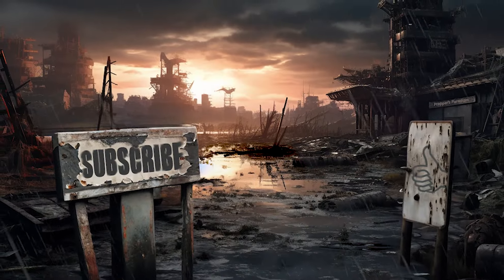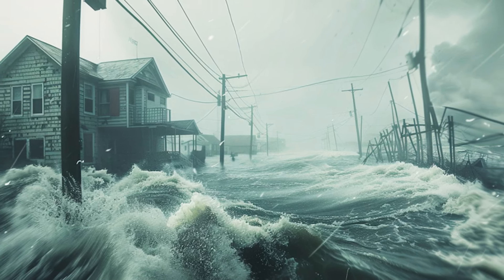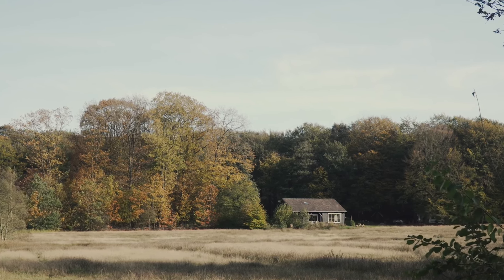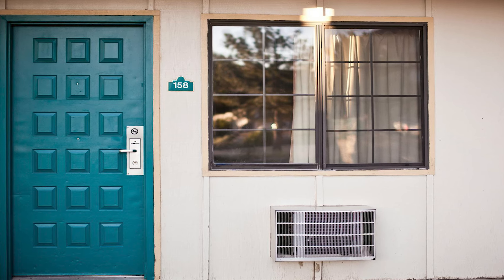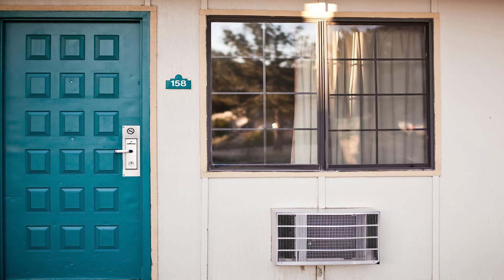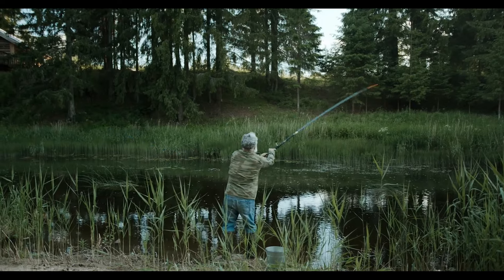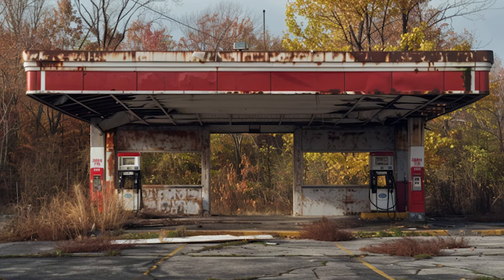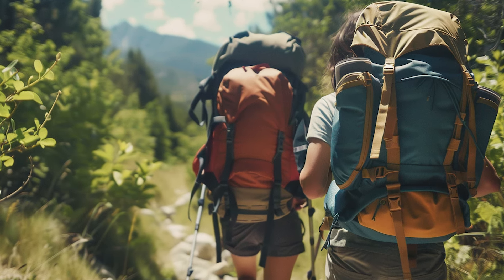Choosing a Bug Out Location: What You Need to Know - How to Bug Out - Always Prepared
Are you prepared to evacuate quickly and safely? Discover how to select and prepare a Bug Out Location (BOL) that ensures your safety during emergencies.

Despite a previous injury that affects my ability to communicate audibly, I've leveraged AI technology to enhance my videos and deliver clear, concise information to you. While my voice may be generated, my expertise and dedication to empowering others remain genuine.

📍 About This Video:
In this comprehensive guide, we delve deep into the critical steps for choosing a secure and sustainable Bug Out Location. Learn everything from evaluating geographical stability to implementing robust security measures, ensuring your Bug Out Location is ready when you need it most.

🔑 What You'll Learn:

Key Factors for Choosing a BOL: Understand how to assess locations based on accessibility, resource availability, and geographical stability.
Security Considerations: Get practical advice on how to fortify your BOL with natural and man-made security measures.
Prepping Your BOL: Tips on stocking up and maintaining your location with essential supplies and sustainable practices.
Alternatives for Non-Property Owners: Explore viable options for those who do not own a secondary property but still need a reliable evacuation plan.

🌟 Why Watch?
Whether you're a seasoned prepper or new to the concept of a BOL, this video offers valuable insights and actionable steps to enhance your preparedness strategy. From choosing the right location to detailed prepping tactics, ensure your safety in any crisis.

Remember, being prepared means staying ahead of the crisis. Equip yourself with knowledge and tools to ensure your safety and peace of mind.